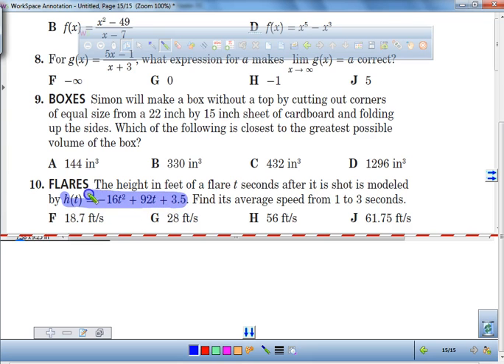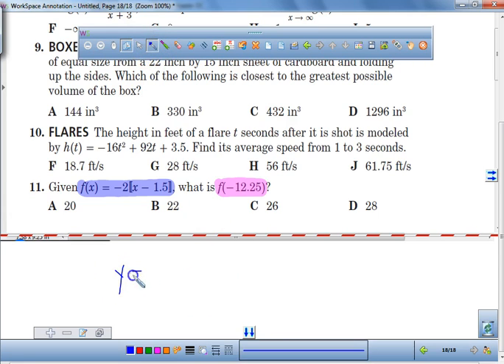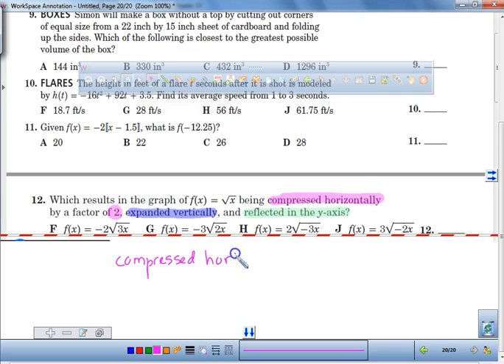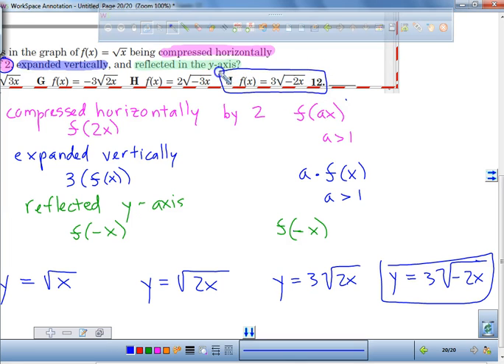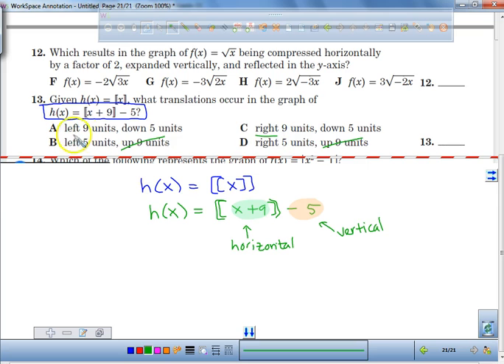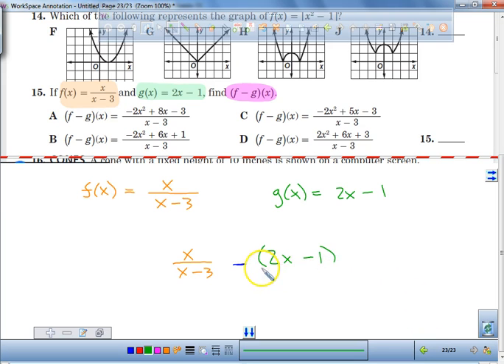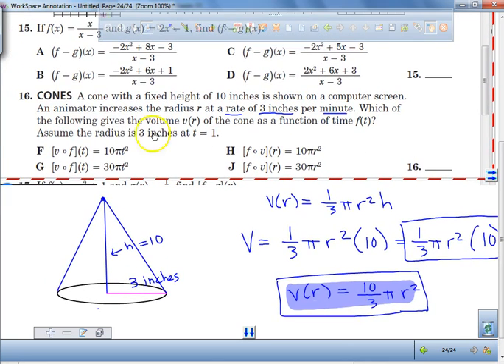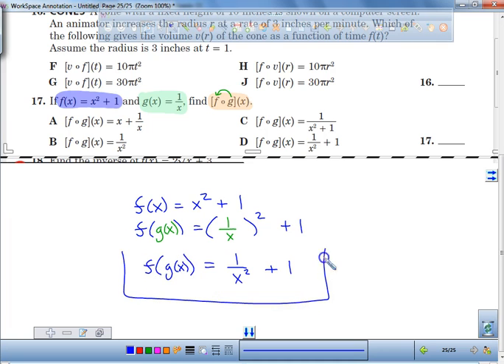Precalculus A 2017 1st Six Weeks Test Review Part B